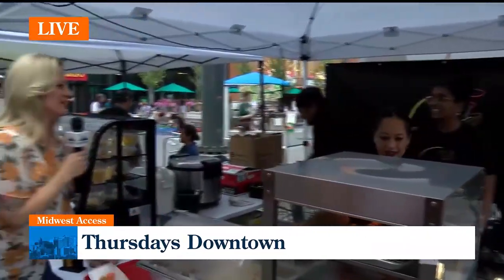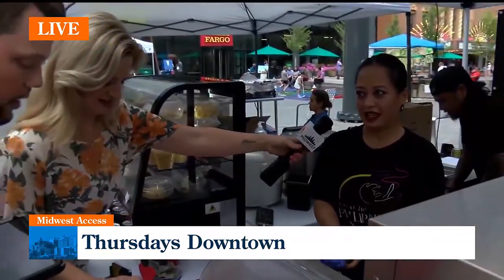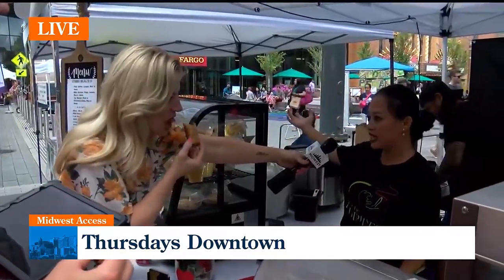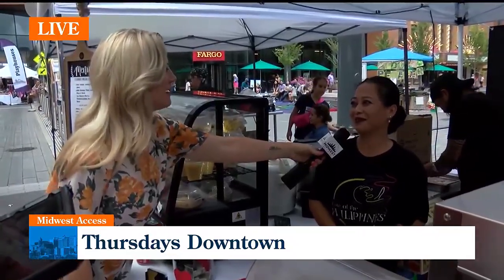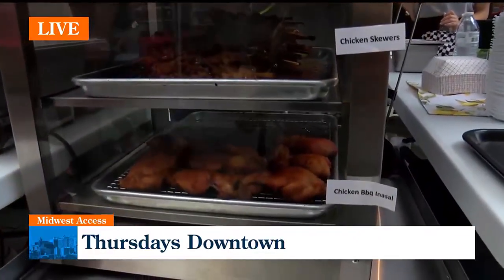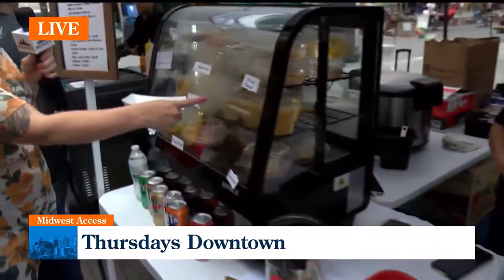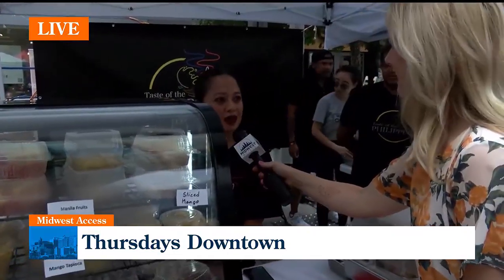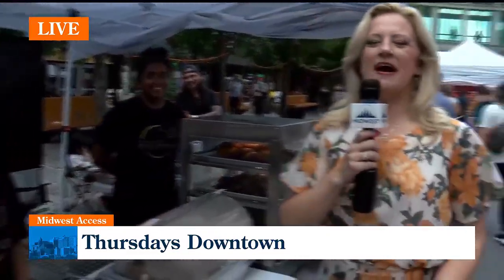Midwest Access: Thursdays Downtown: Taste of the Philippines